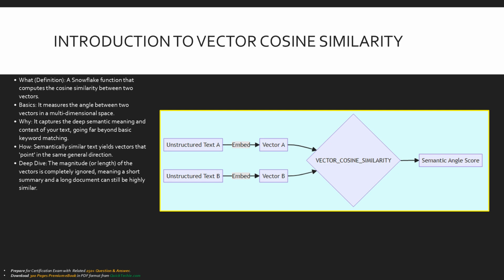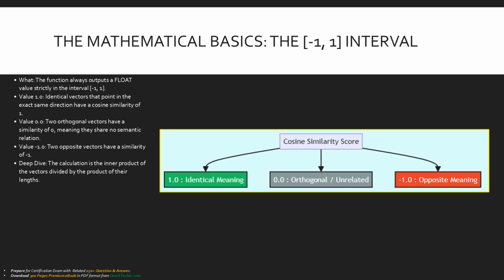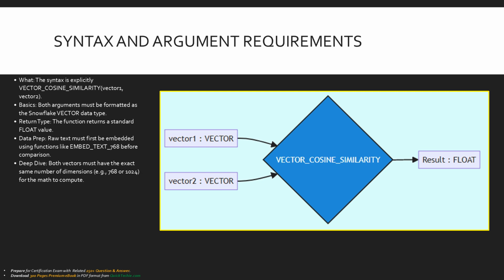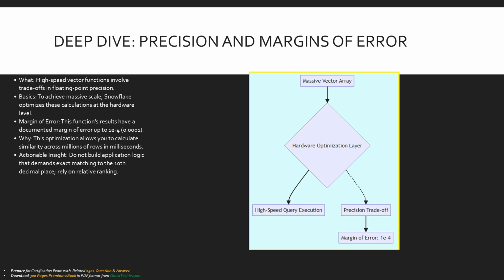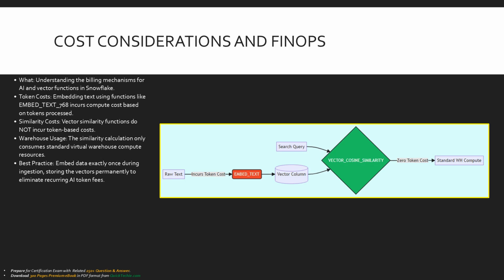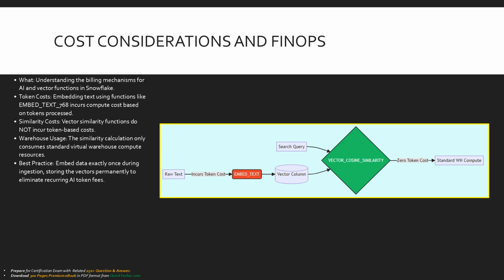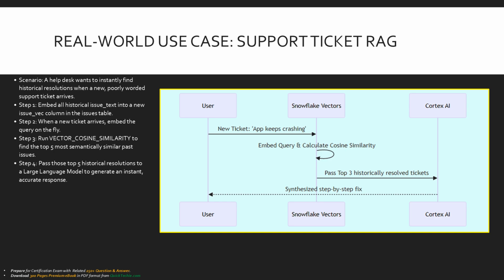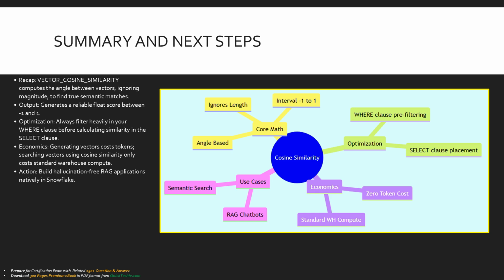Module 35 Mastering VECTOR COSINE SIMILARITY in Snowflake (SNOWPROⓇ SPECIALTY: GEN AI)